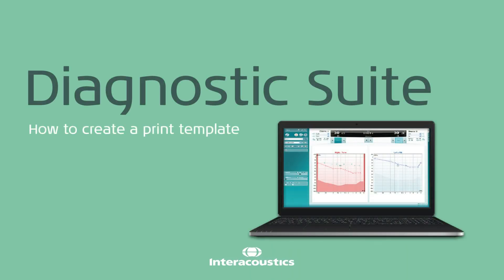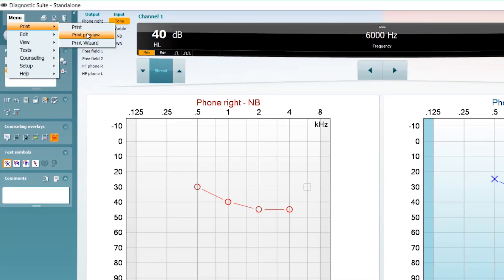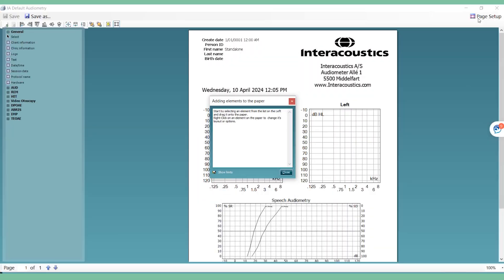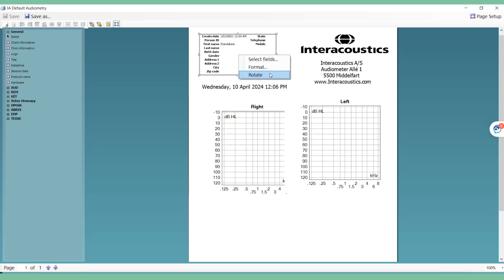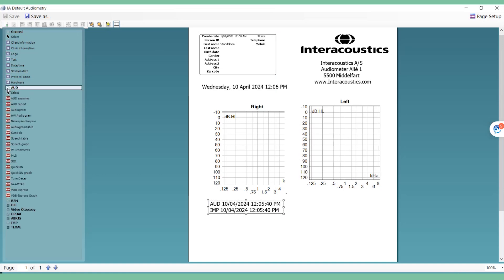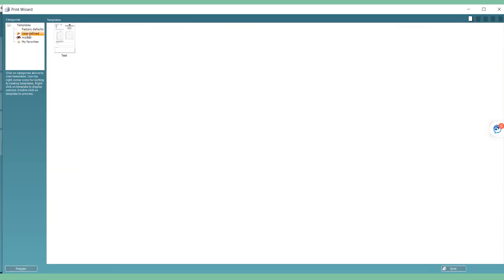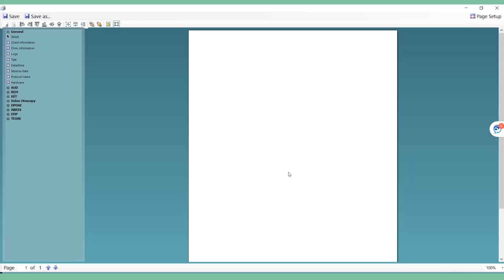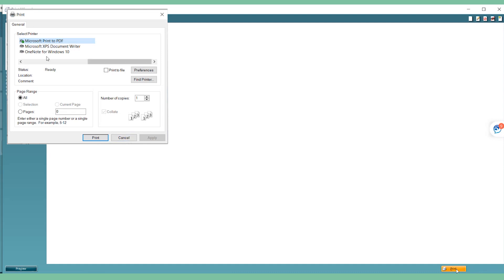Diagnostic Suite: How to create a print template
This is how you create a print template in Diagnostic Suite.